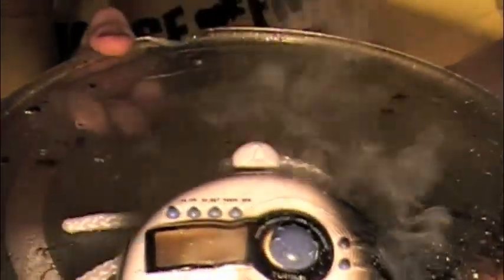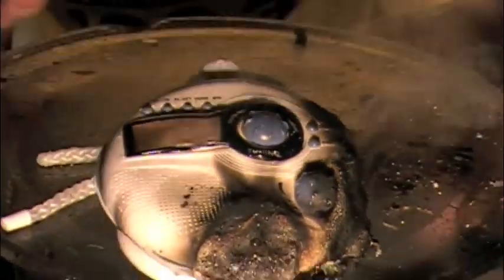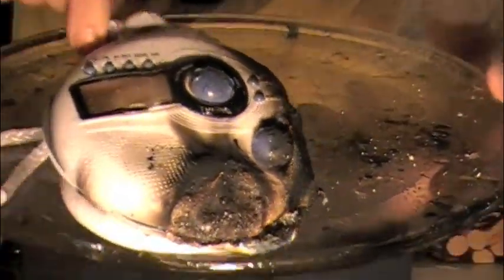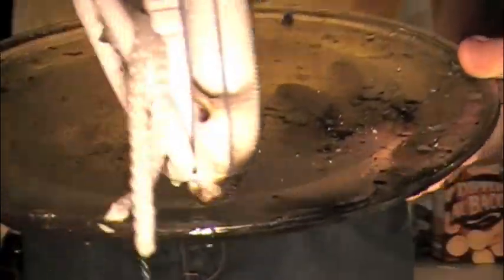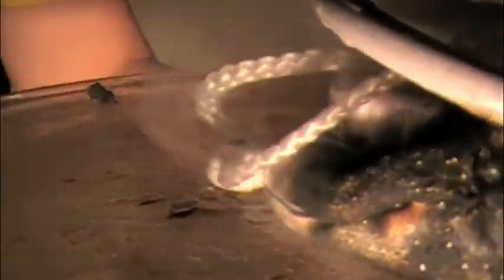Microwave A Shower radio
The shower radio is waterproof, but is it microwave proof?